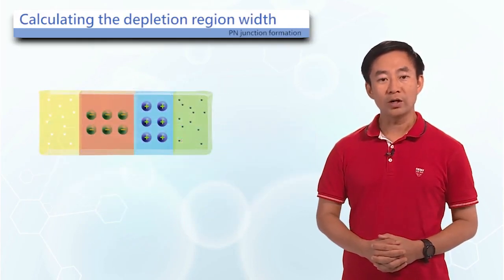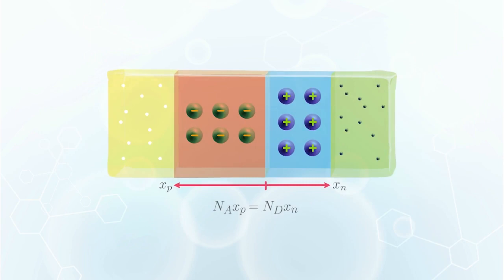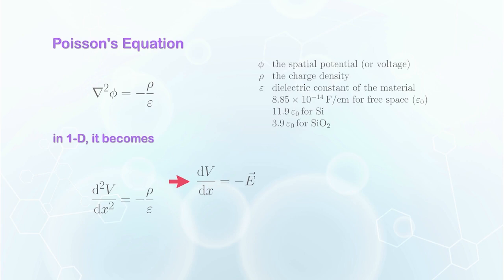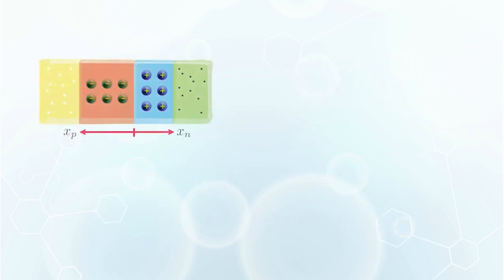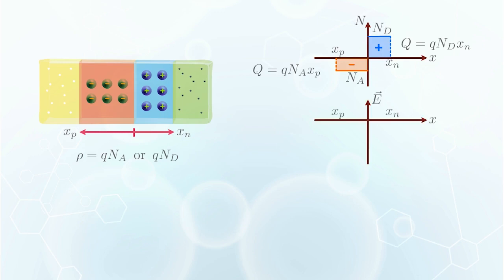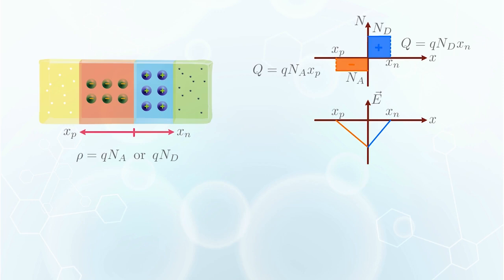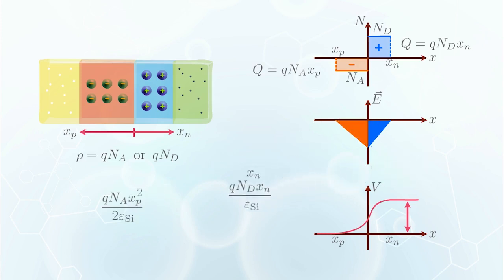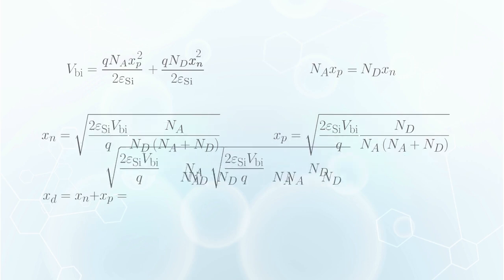4.3 Calculating the depletion region width